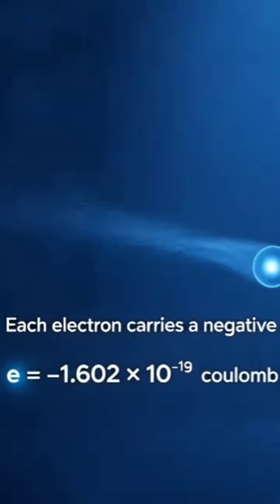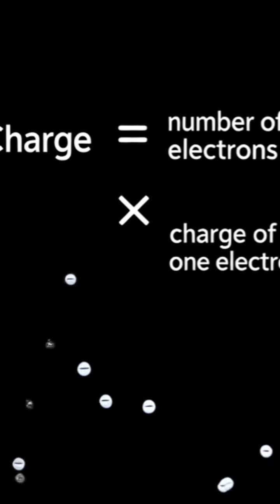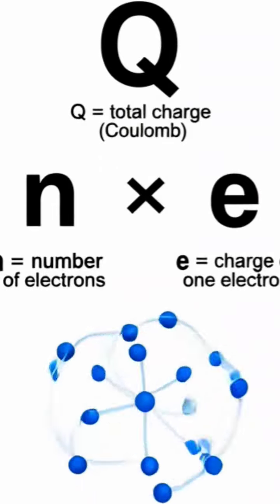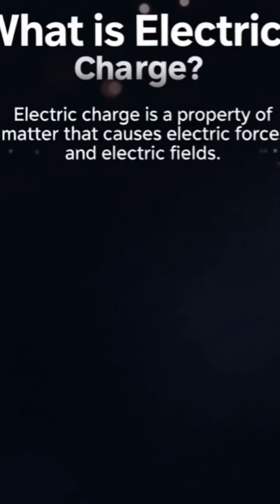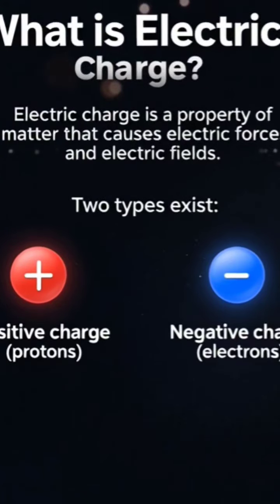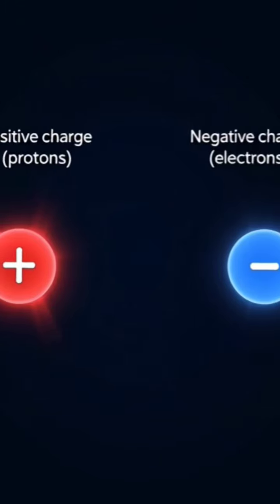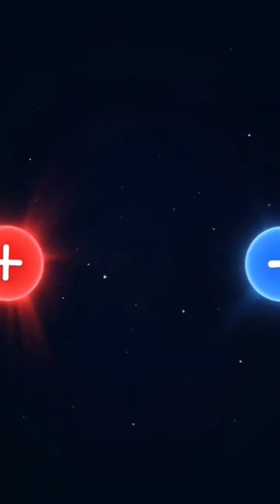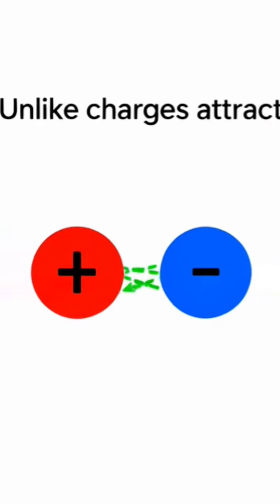Electricity Secrets ⚡ GCSE, WAEC, NECO and JAMB